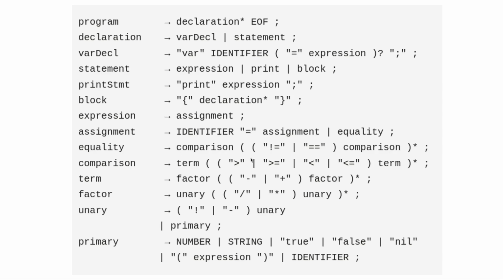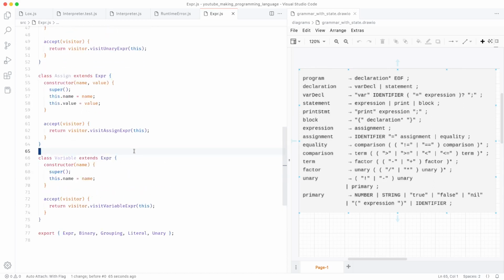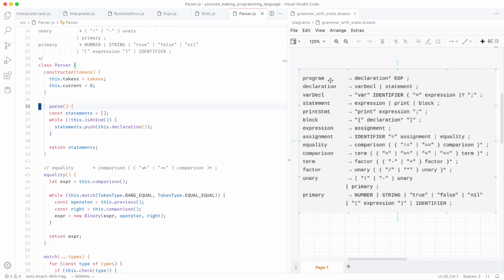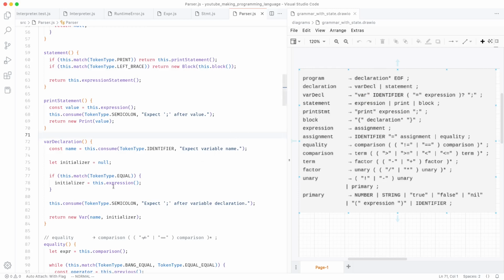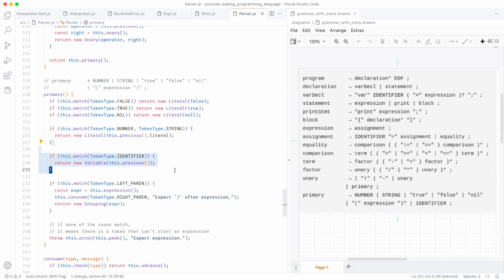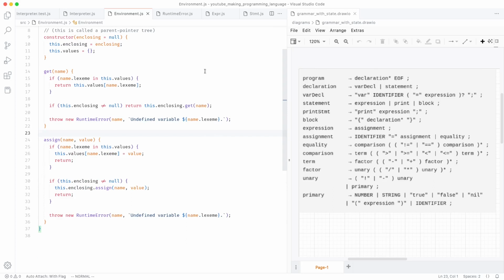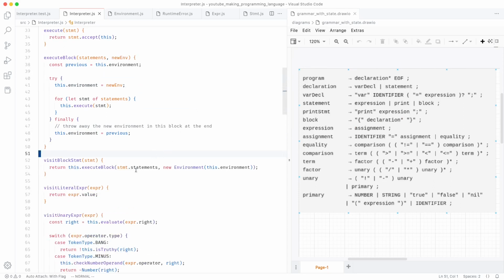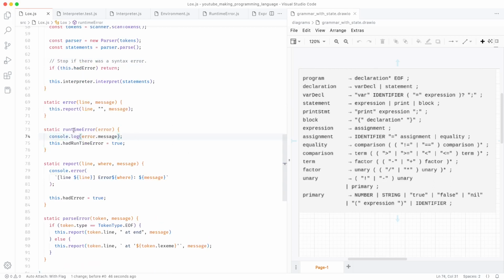Making a programming language with JS (Part 5B - Coding state into our language)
🙏 Acknowledgement: Robert Nystrom's book "Crafting Interpreters" (This video corresponds to chapter 7 of the book)

Timestamps
00:00 Intro
00:24 Review of new grammar
01:16 Demo of output of today's coding
02:27 Updating Expr.js
03:42 Creating Stmt.js
05:19 Updating Parser.js
13:23 Creating Environment.js
16:27 Updating RuntimeError.js
16:48 Updating Interpreter.js
21:19 Updating Lox.js
22:35 Next video